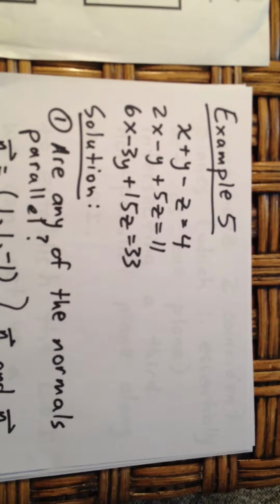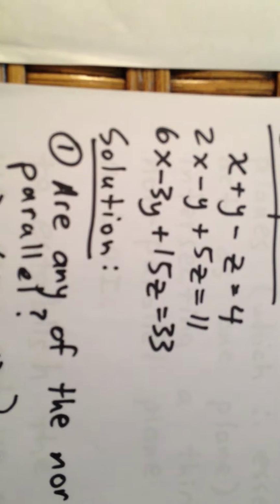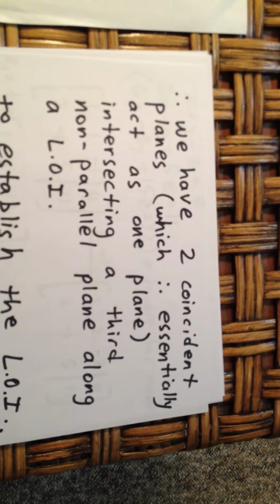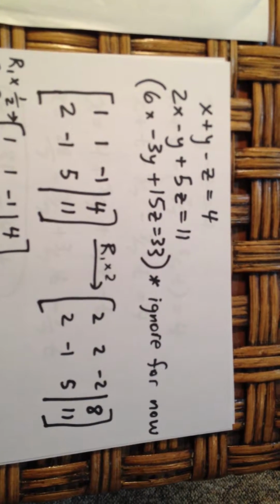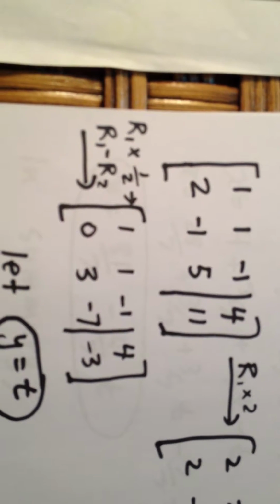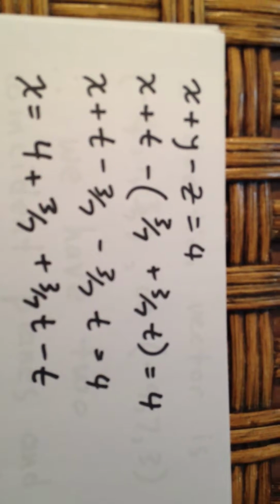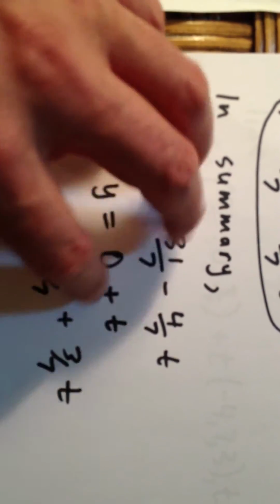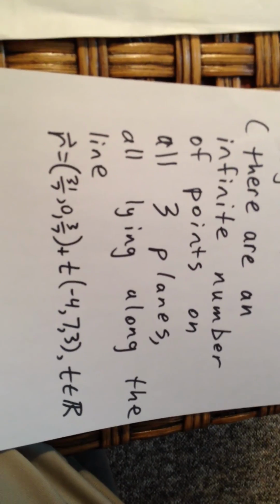Intersection of Three Planes; consistent system; two coincident planes intersect third along line